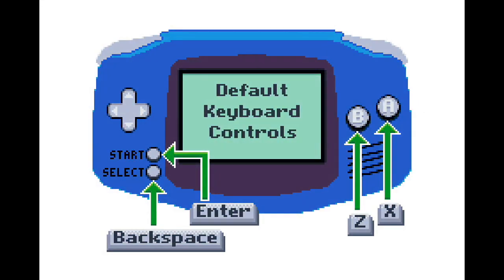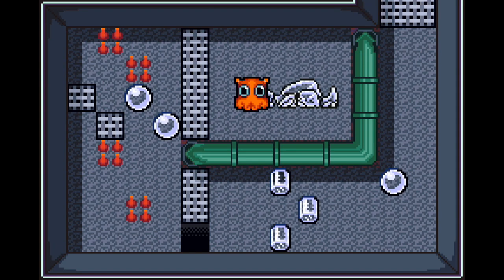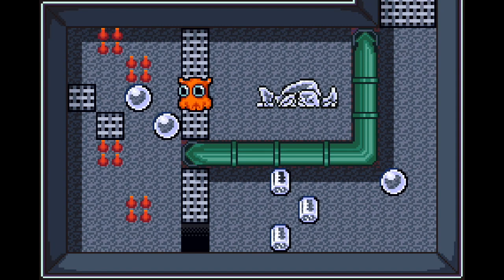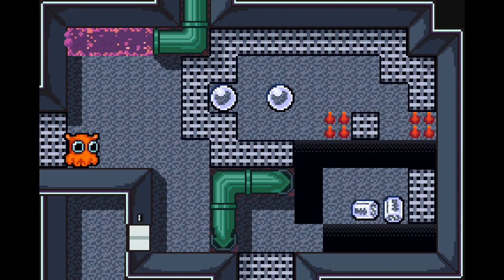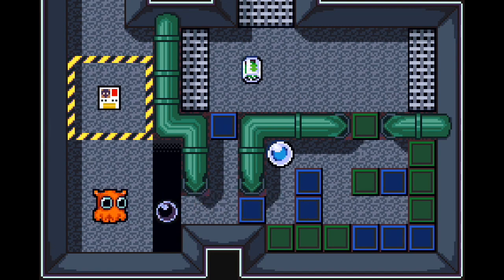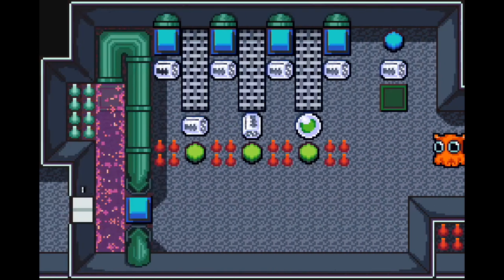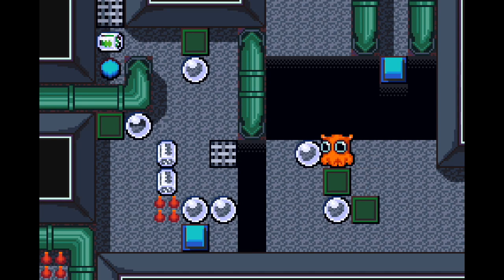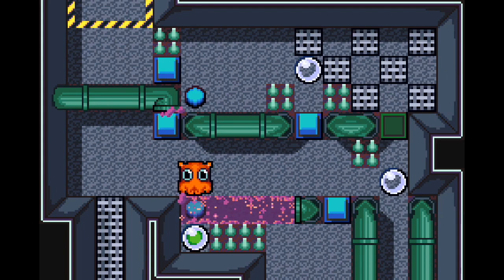Demo Walkthrough: Inky and they Alien Aquarium, A New Puzzle Adventure Game for the Game Boy Advance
First look at the demo for our new puzzle game for the Game Boy Advance, Inky and the Alien Aquarium! Casey, game artist & designer, plays through the demo, shares puzzle insights and solutions.

Chapters
0:00 Introduction
0:21 Control Mapping
01:12 Backstory
01:40 Control & Menu Review
02:28 Room 1
03:47 Room 2
04:23 Room 3
04:58 Room 4
06:32 Room 5
07:59 Room 6 (pt 1)
09:01 Room 7 (pt 1)
09:51 Room 6 (pt 2)
10:35 Room 7 (pt 2)
11:04 End Game Stats
Follow Us on Kickstarter